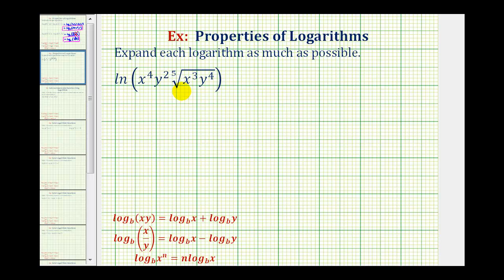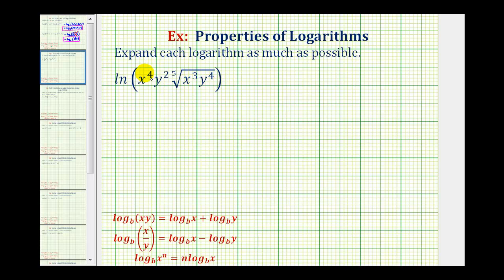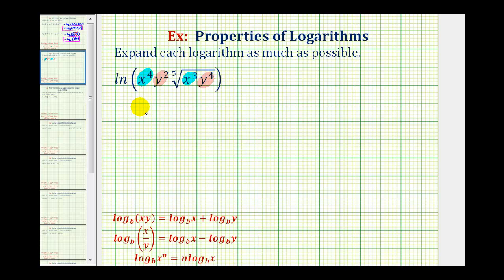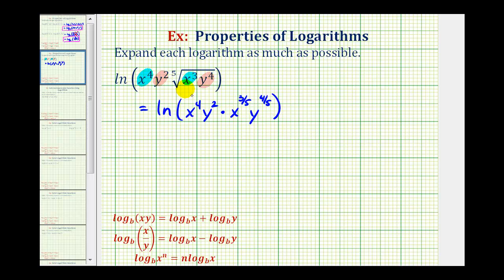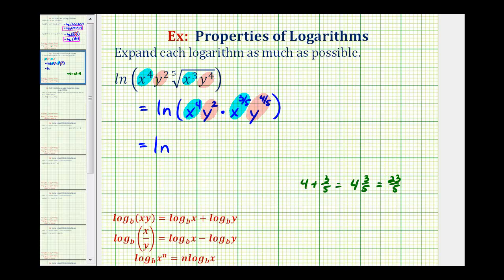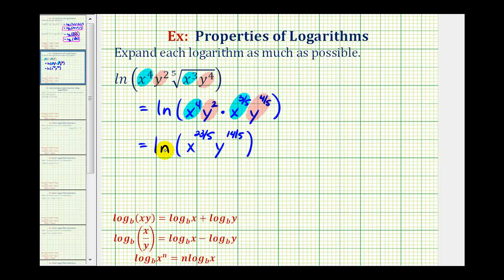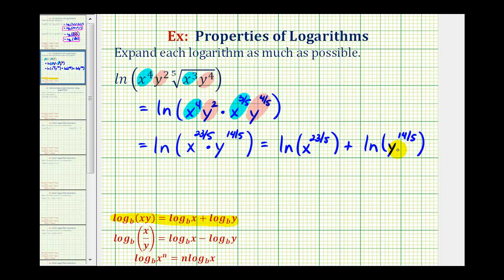Ex: Expand a Logarithm Containing a Radical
This video explains how to used the properties of logarithms to expand a logarithm that contains a radical.